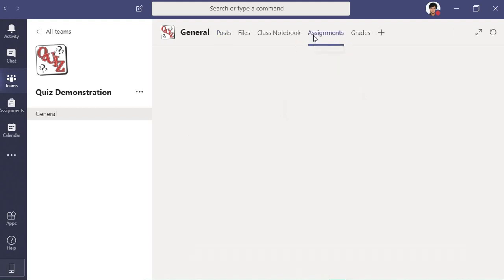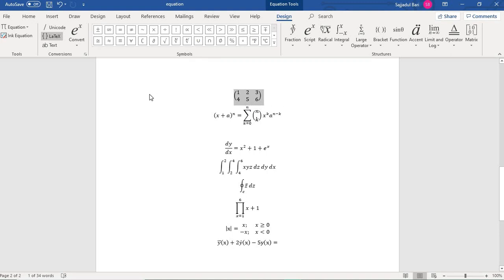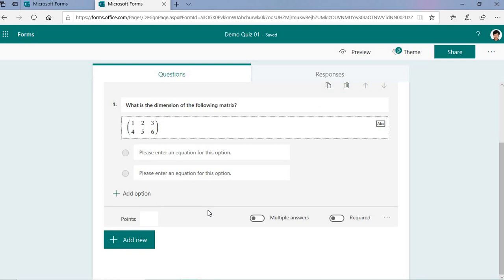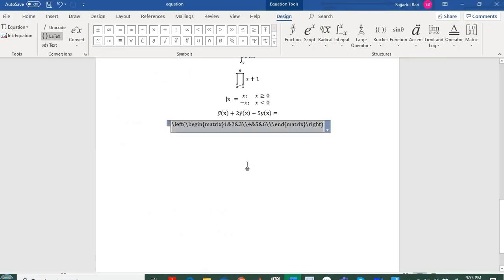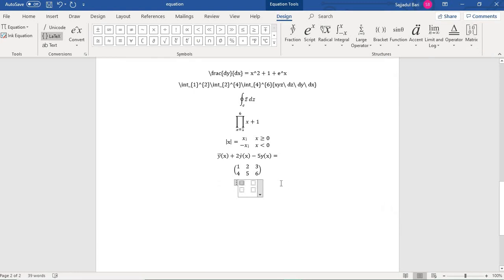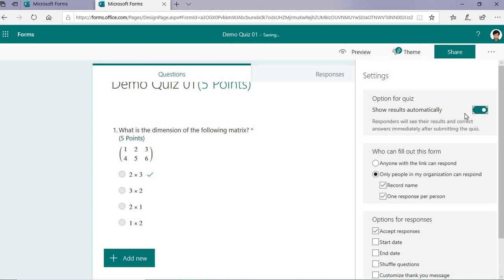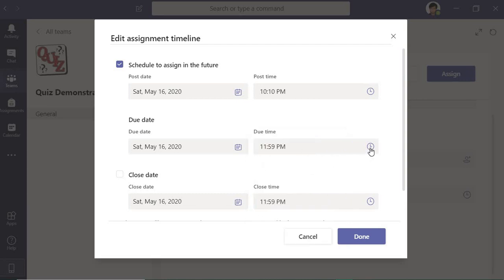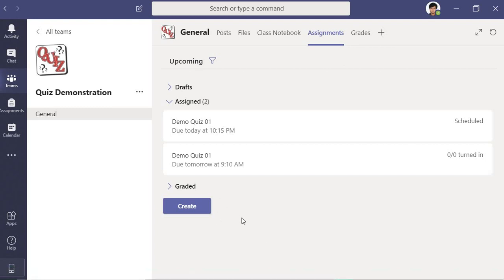How to create a Quiz in Microsoft Teams and Writing all Math Equations in Quiz Form Easily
This Video will be helpful for those who are conducting quiz in Microsoft teams and specially for Mathematics teaches to write every kind of equations in quiz form.